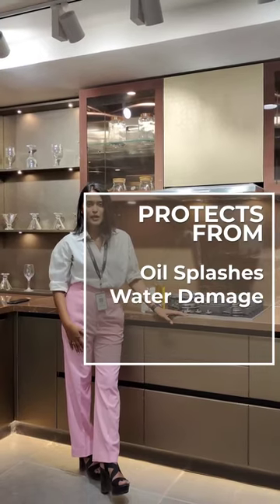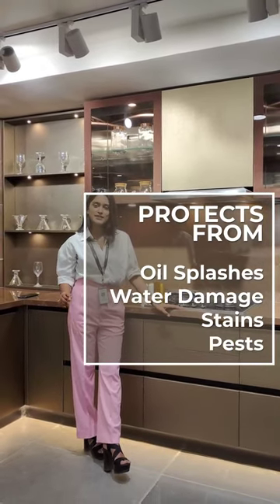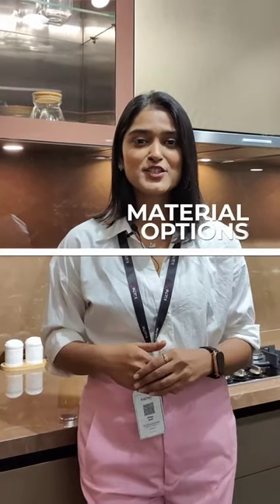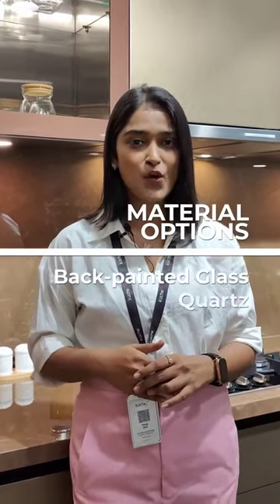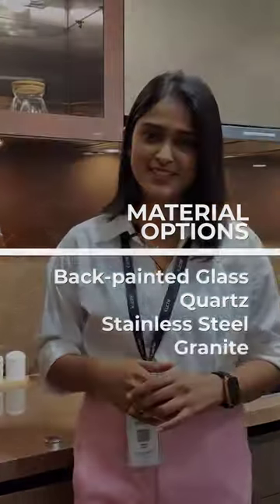A perfect backsplash for your Küche7 Stainless Steel Modular Kitchen.